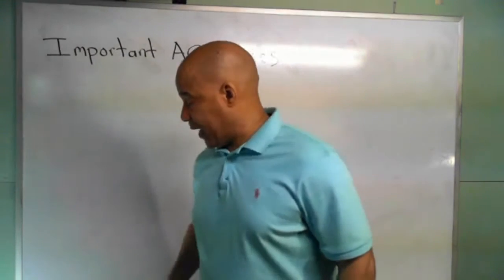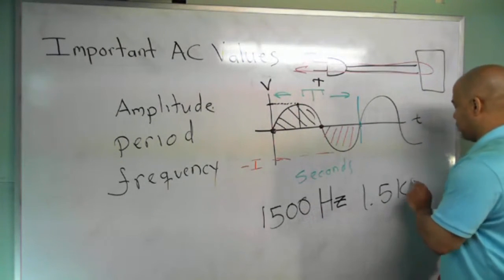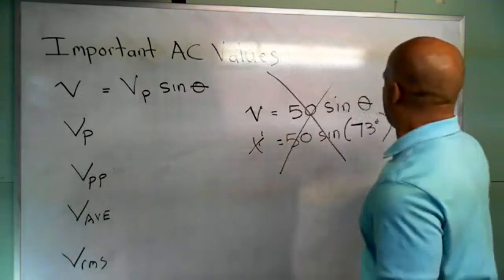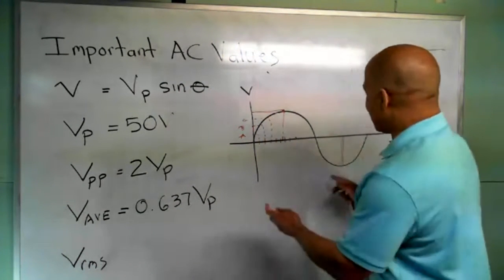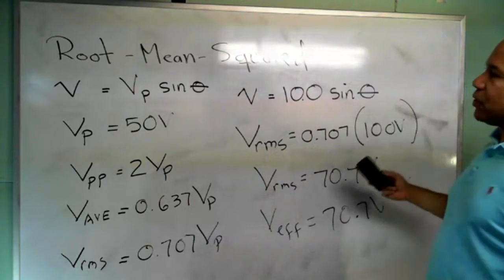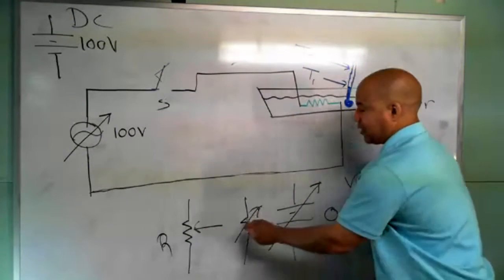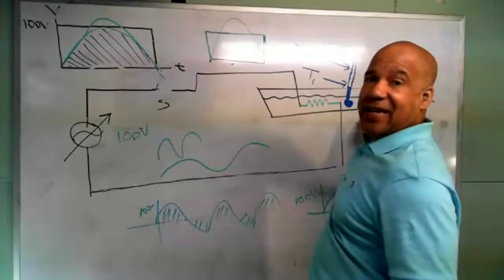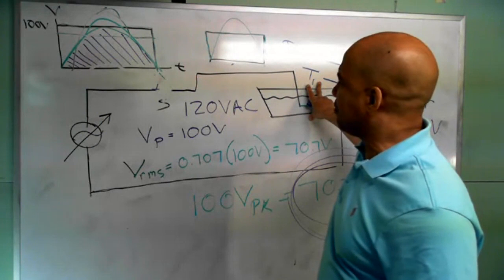AC Values and circuits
We will discuss the various values of AC voltage and current. We will also discuss the meaning of rms (effective value of voltage or current)